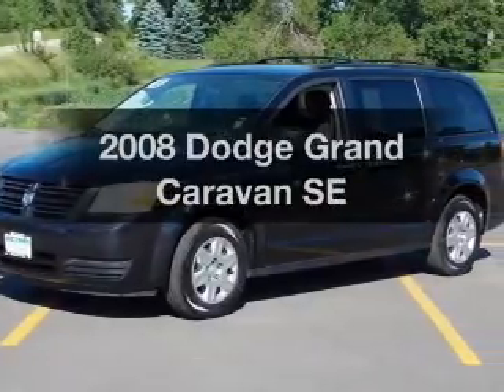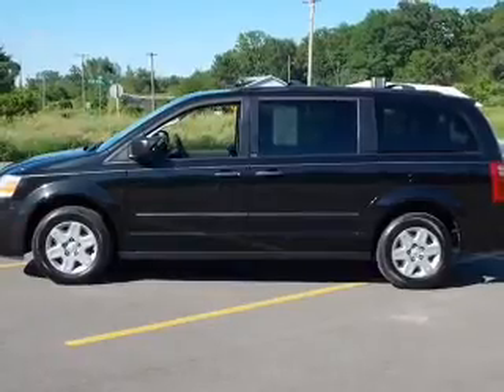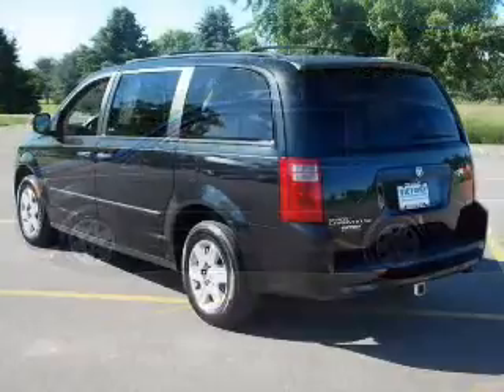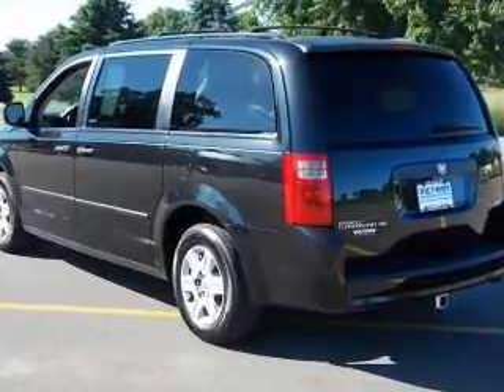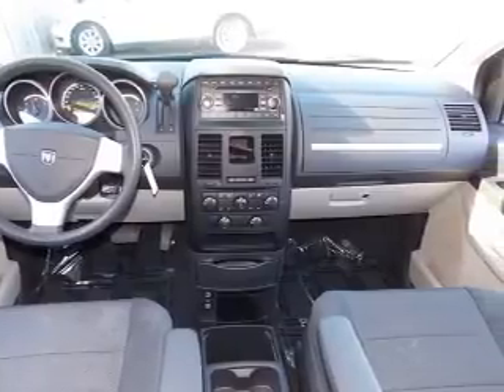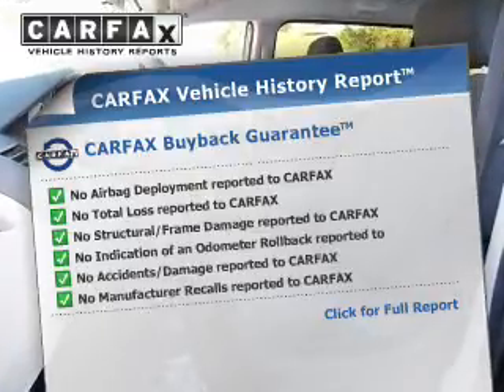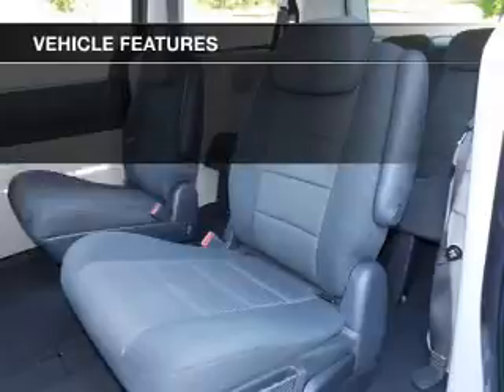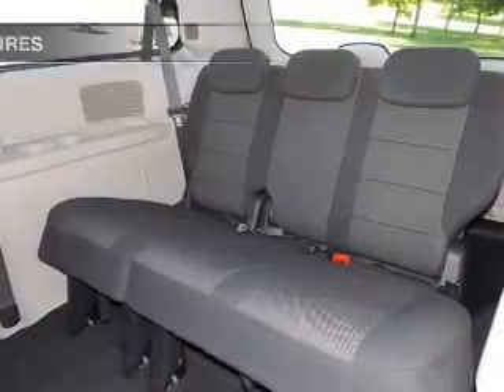2008 Dodge Grand Caravan - Dyersville IA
Year: 2008
Make: Dodge
Model: Grand Caravan
Trim: SE
Engine: 3.3 liter 6 cylinder 12 valve MPFI OHV Flexible Fuel
Transmission: 4-Speed Automatic
Color: Black
Mileage: 72183
Address:
30584 Old Hawkeye Rd.